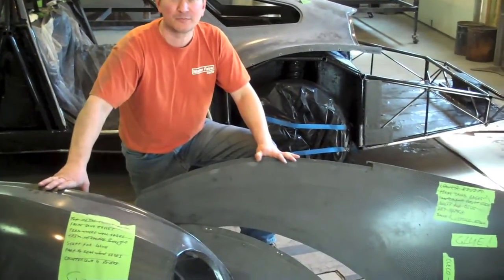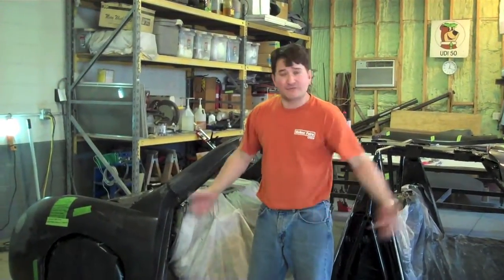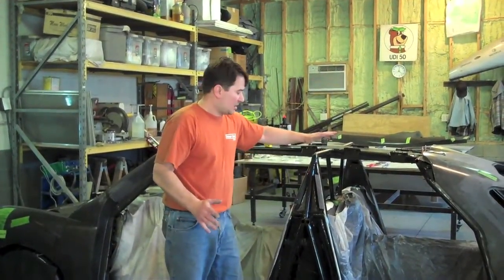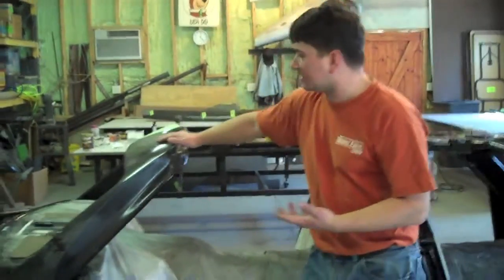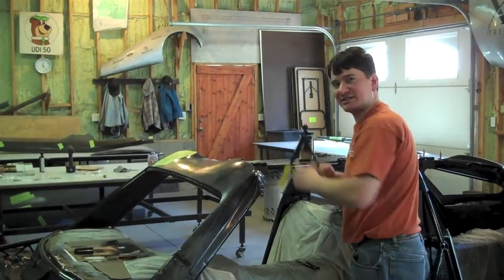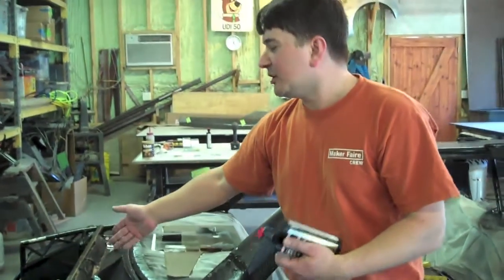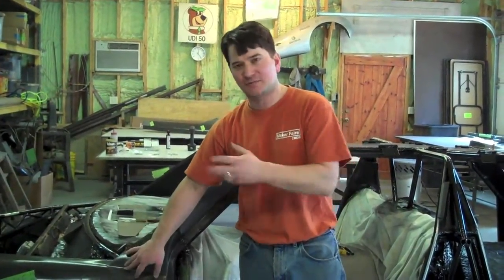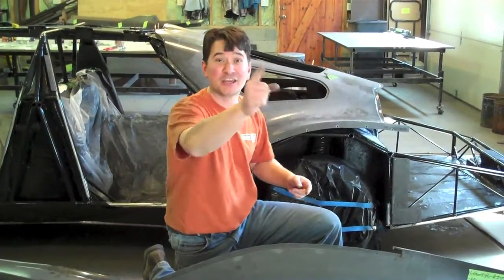IMW: Installing Carbon Fiber Panels on Seven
Kevin Smith provides a quick overview of the process of attaching the new carbon fiber and kevlar body panels to the EV.